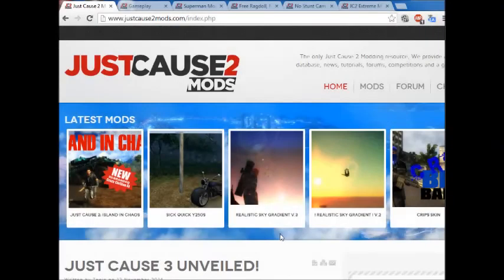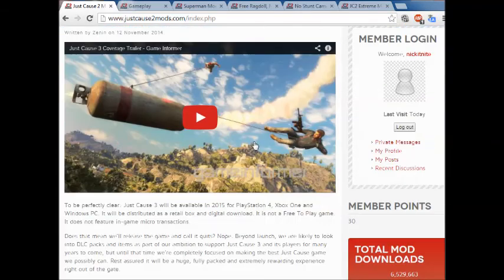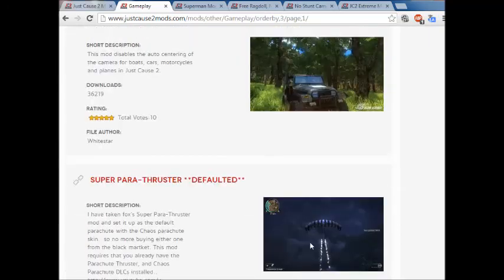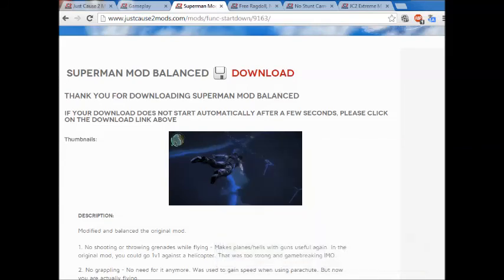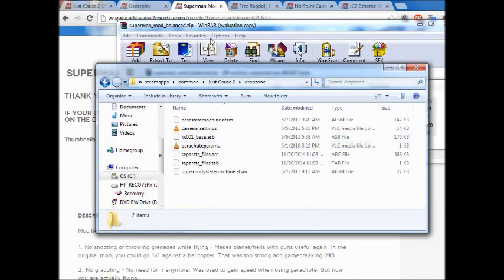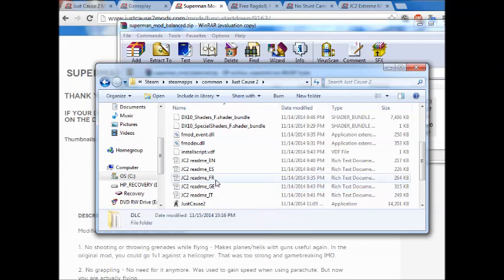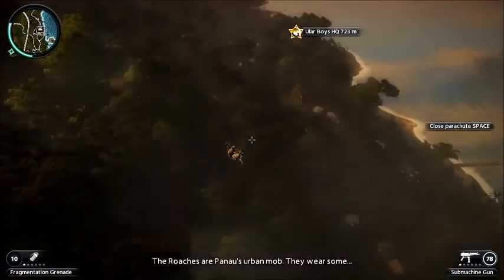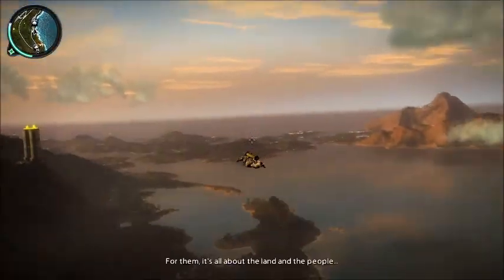Adding MODS to Just Cause 2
A quick tatorial that shows just how easy adding a mod to Just Cause 2 is.